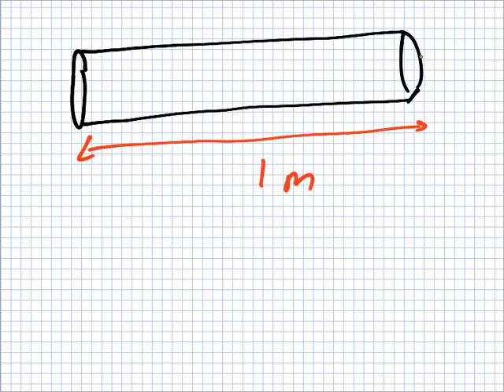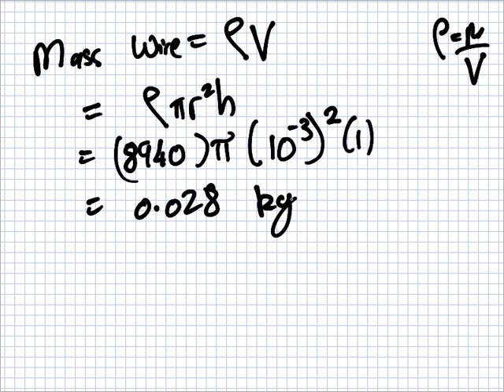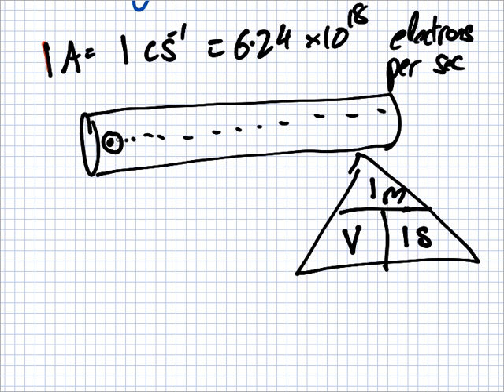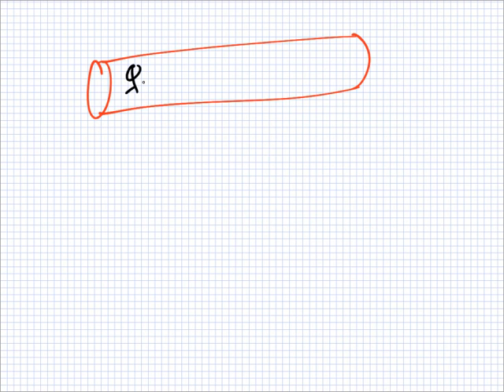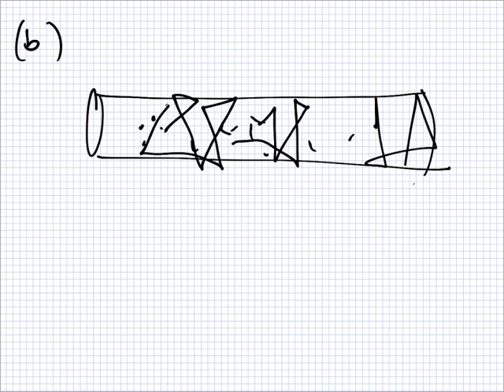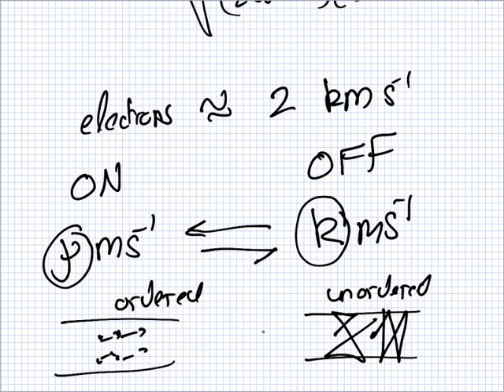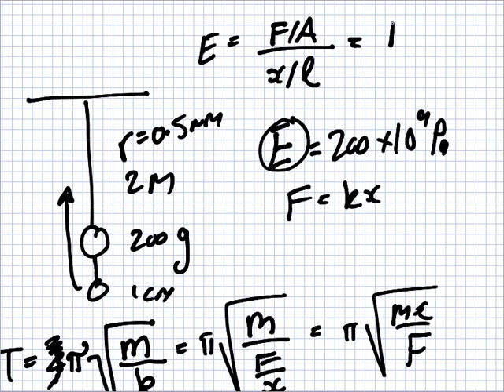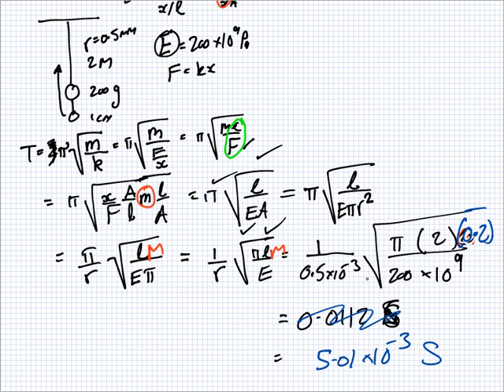Physics | 1819 Intake 1 | Tutorial | Up to and including Young's Modulus